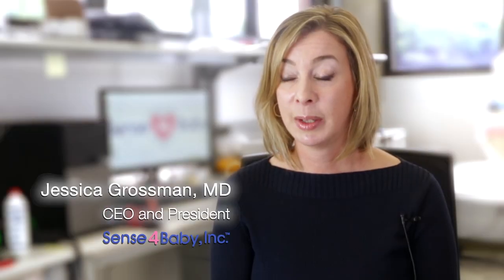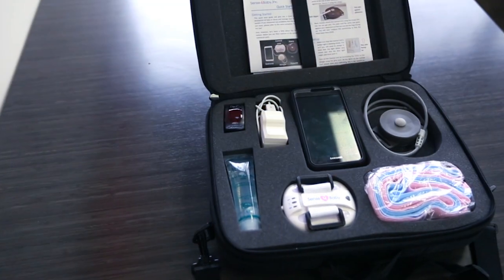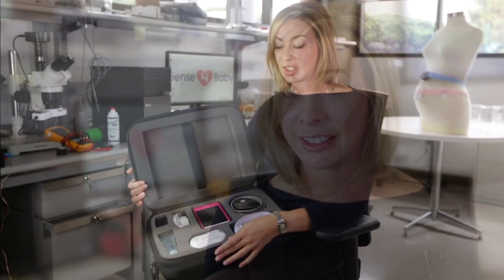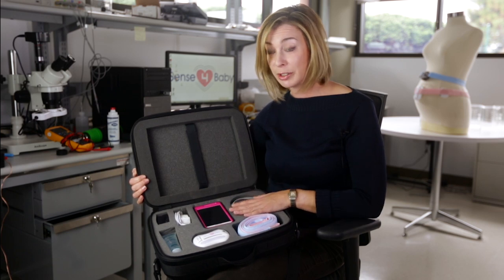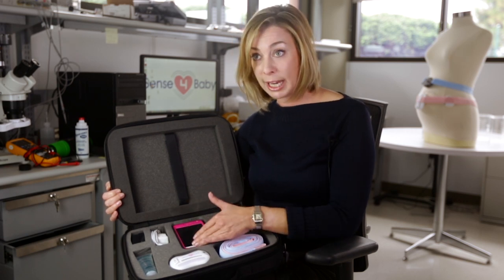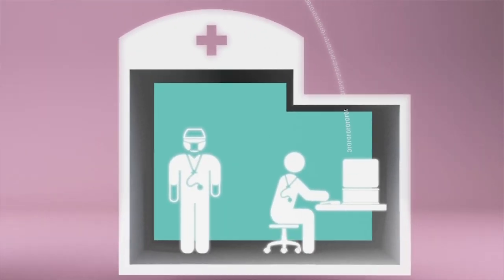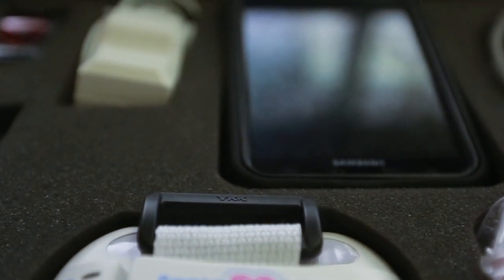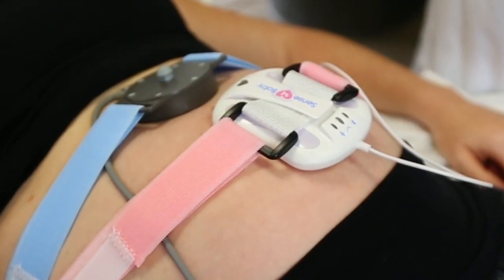About the Sense4Baby System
Dr. Jessica Grossman, Sense4Baby's chief executive officer, describes the benefits of the Sense4Baby system. As a novel wireless fetal heart rate monitor, the Sense4Baby system was designed to make maternal care more convenient during high-risk pregnancies.